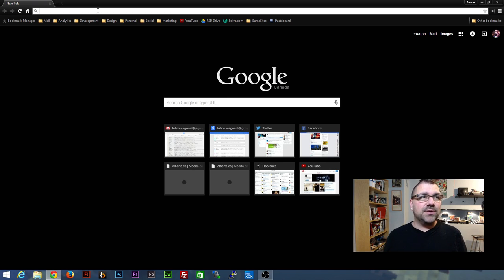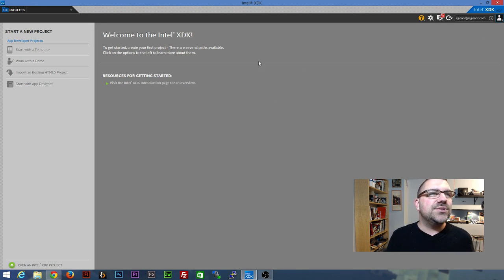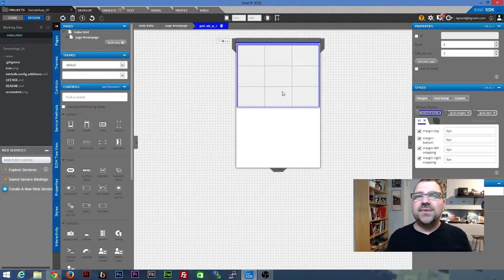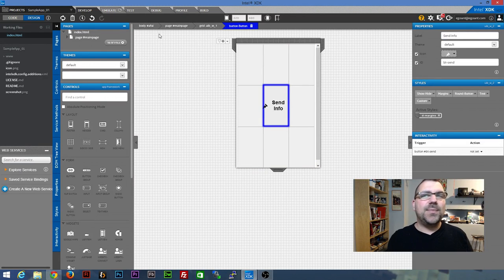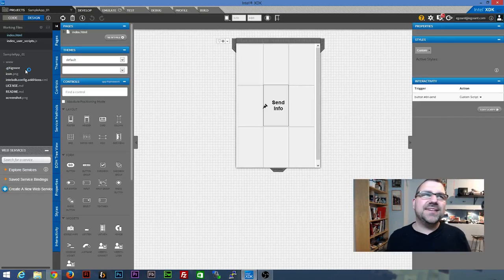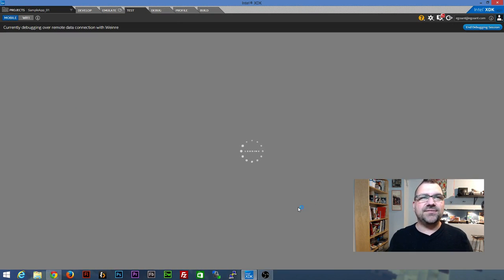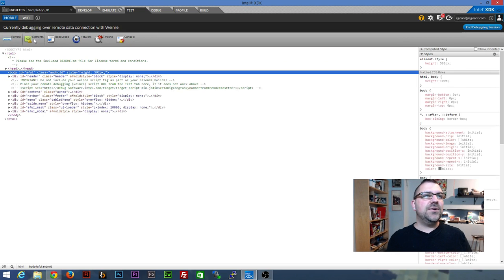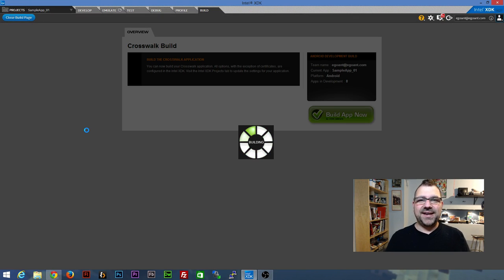Building a simple app in XDK in 15 minutes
This is a quick tutorial that shows the basics of using the Intel® XDK HTML5 Cross-platform Development Tool to make your first app.